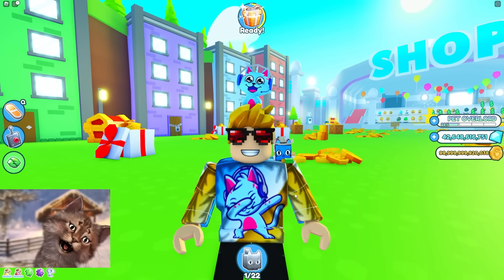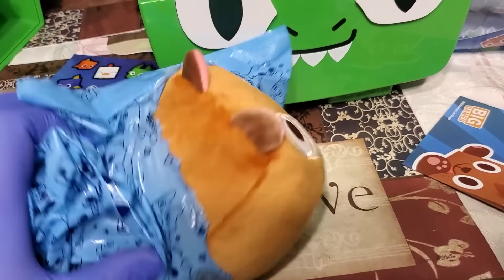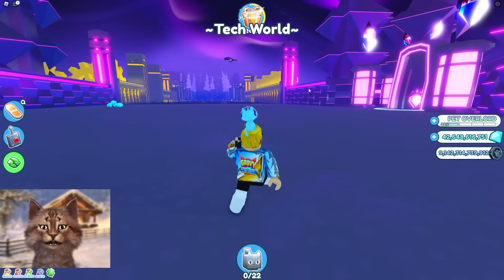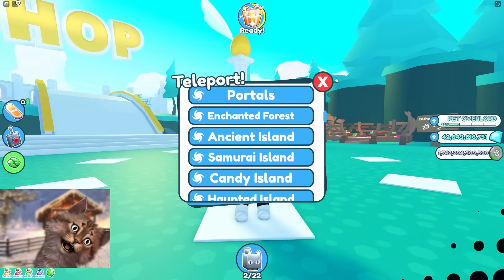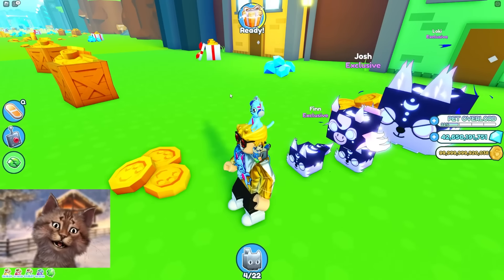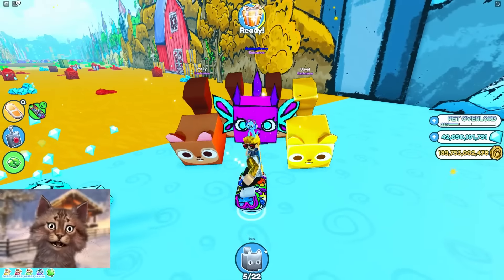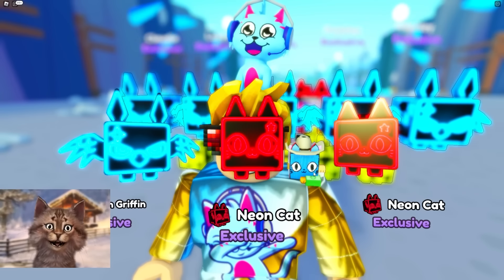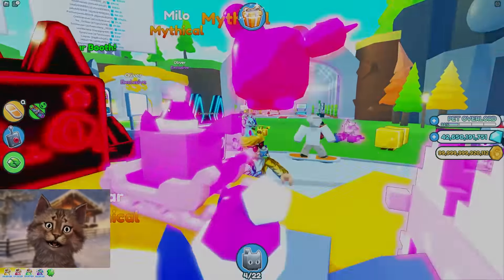Unboxing Pet Simulator X Dragon Collector Bundle Toy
Gravycatman